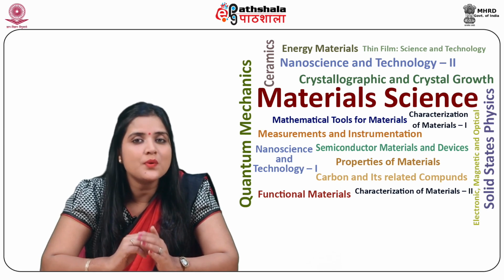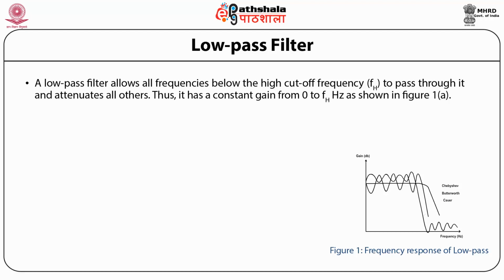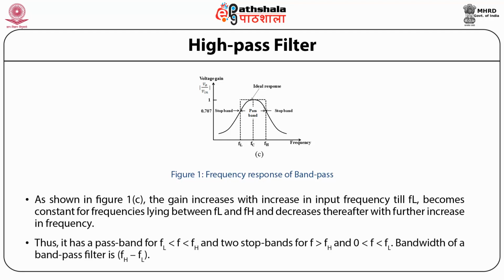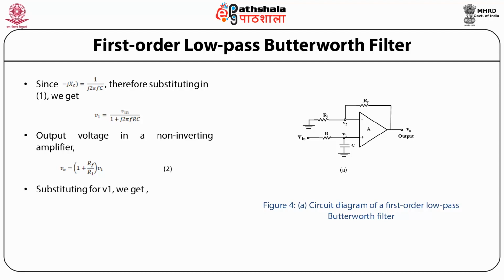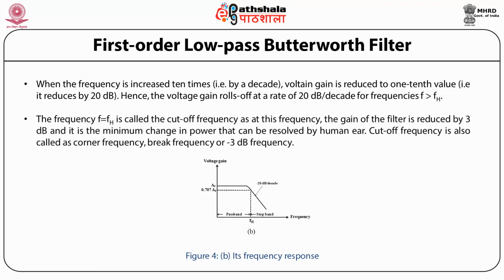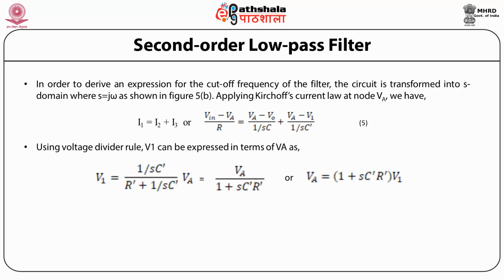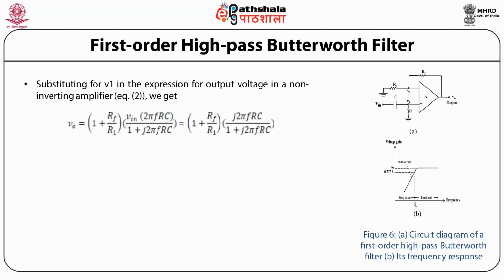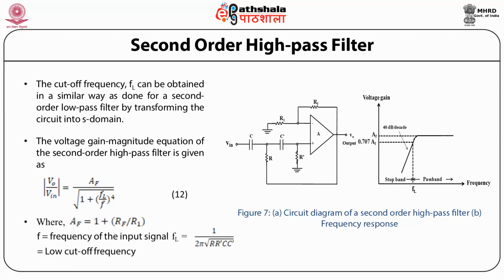Materials Science P04 M14 Filter I